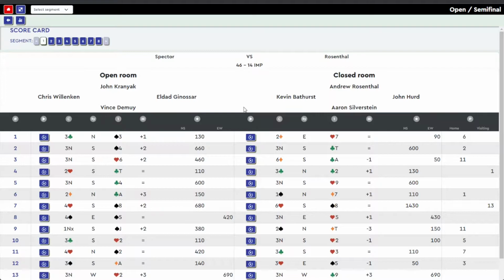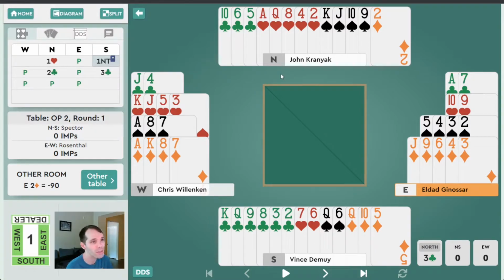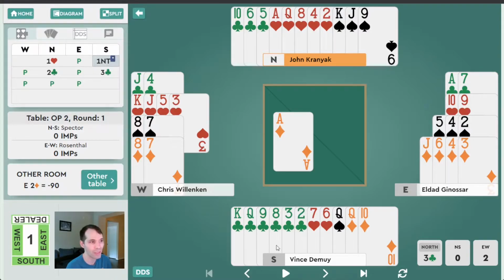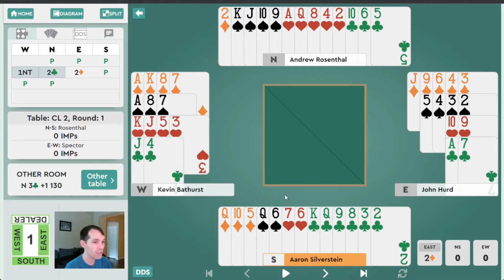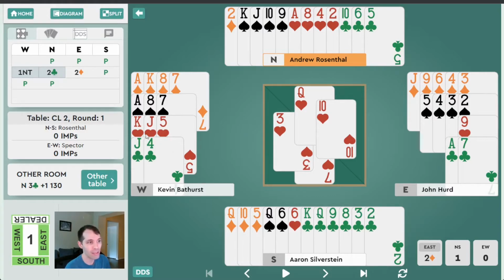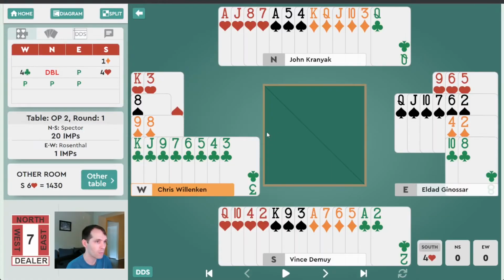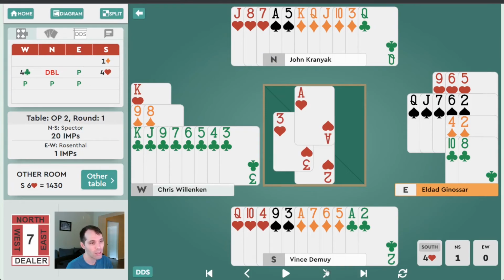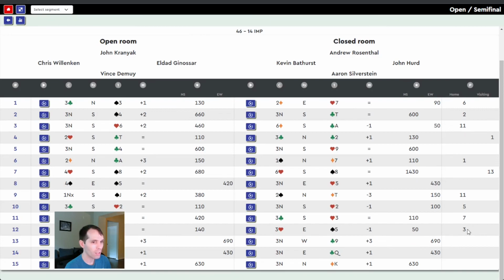USBC 2022 | Semifinals Spector vs Rosenthal Segment 1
First segment of the semifinals.